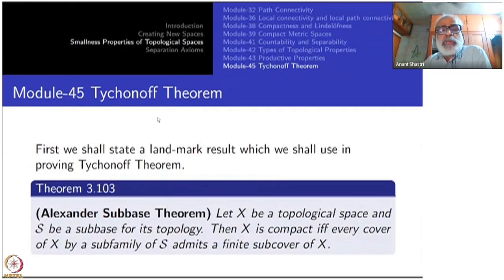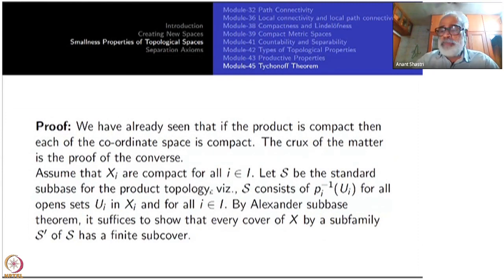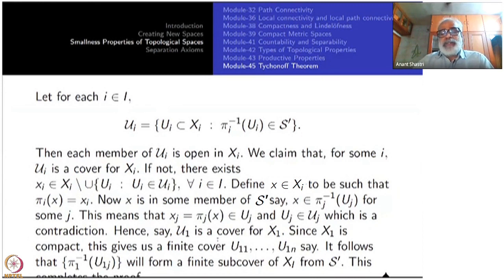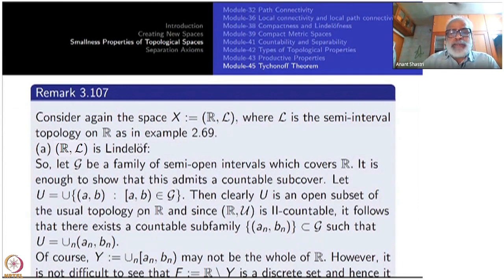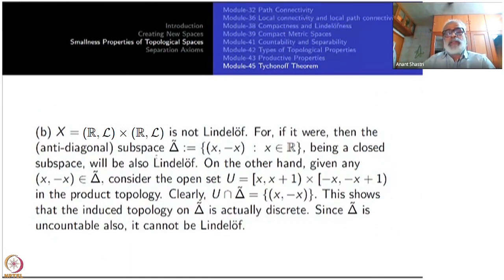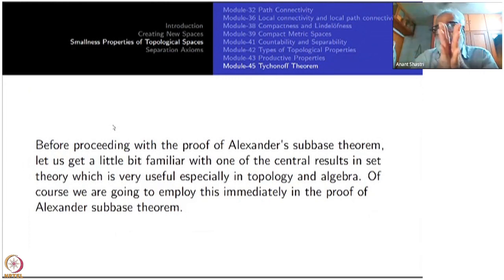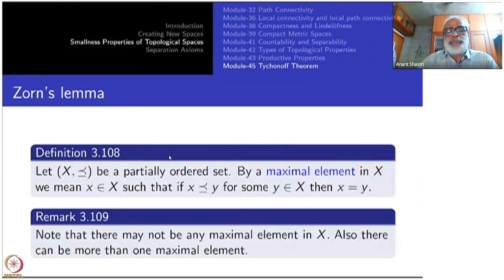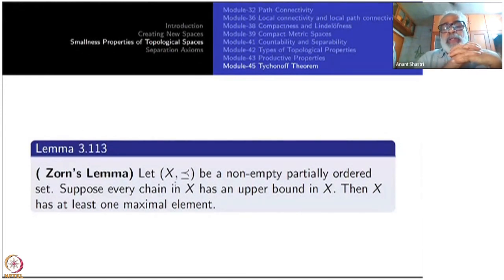Week 9 : Chapter III- Smallness Properties of Topological Spaces : Lecture 45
Lecture 45 : Tychonoff Theorem